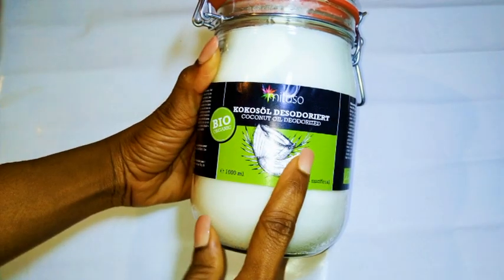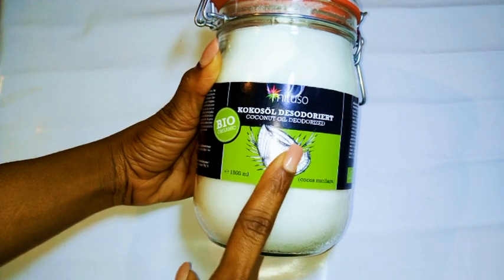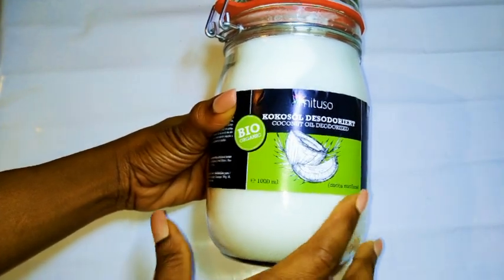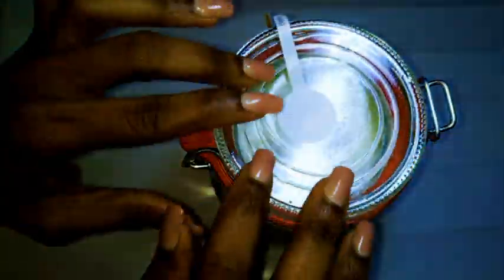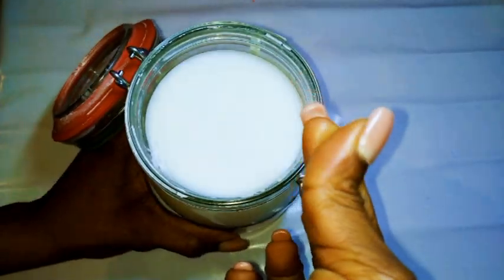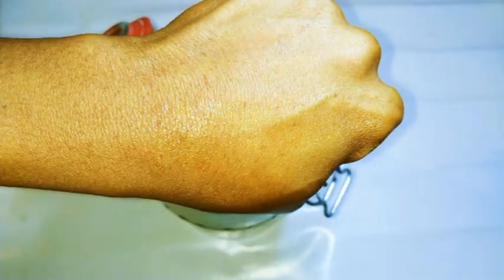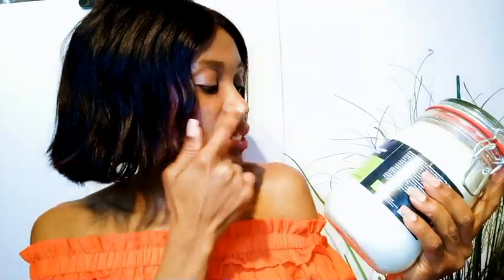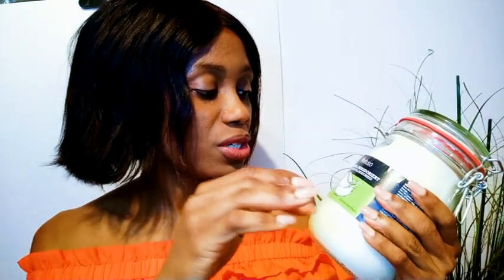Scentless/Odourless Coconut Oil From Amazon. (For Hair & Skin)